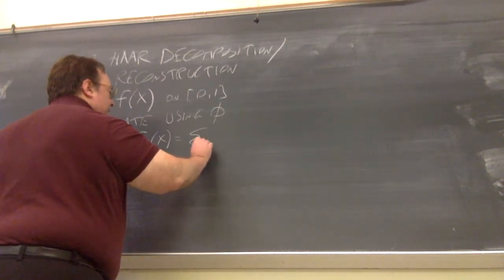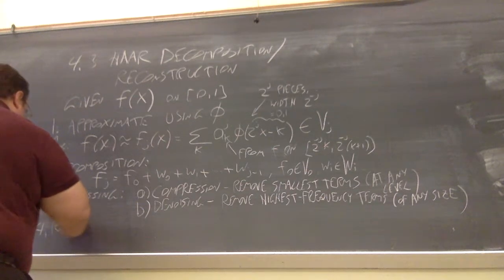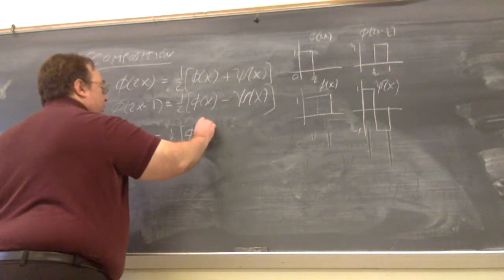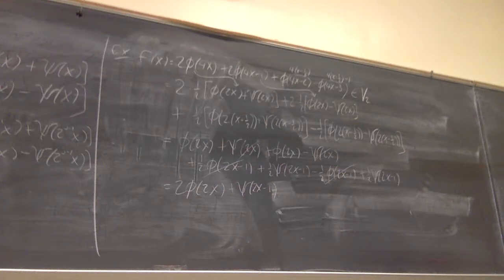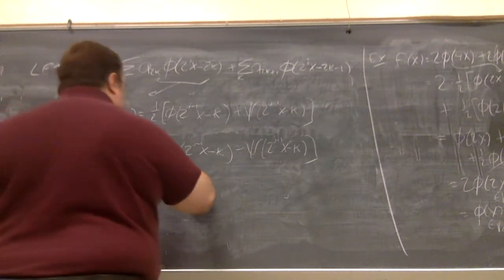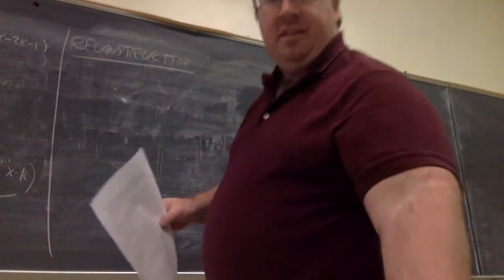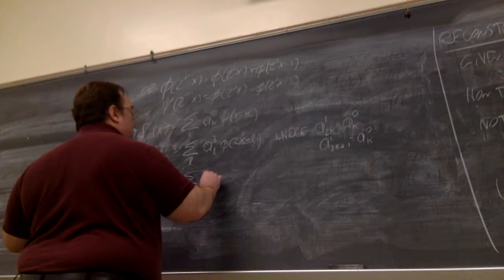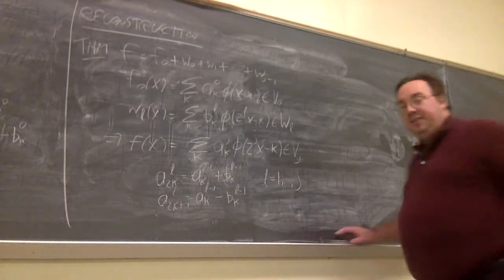MAT 773 USM 11-07-2018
Haar Decomposition and Reconstruction